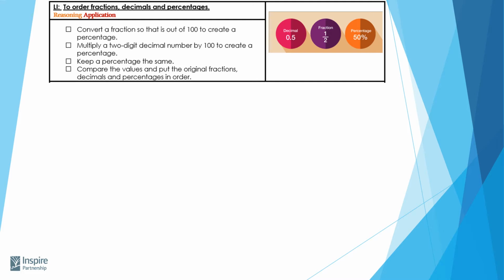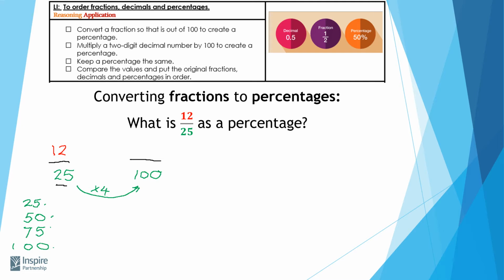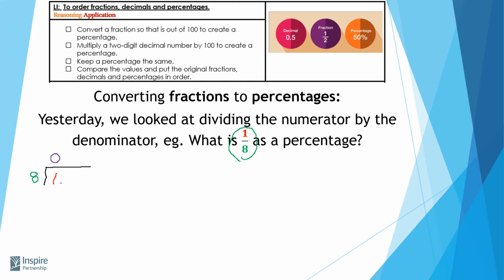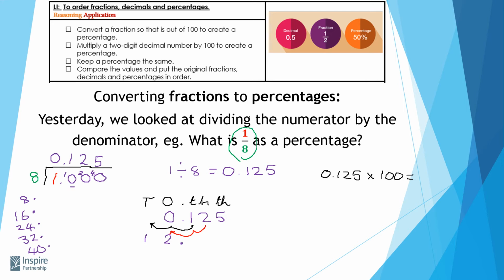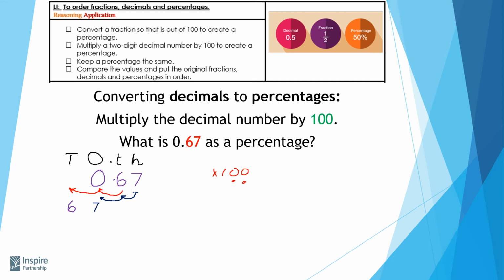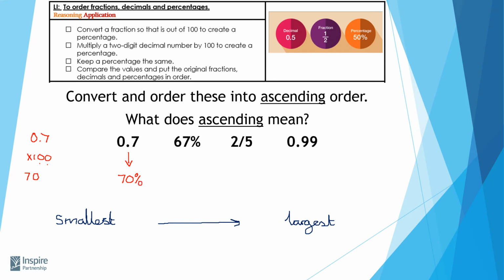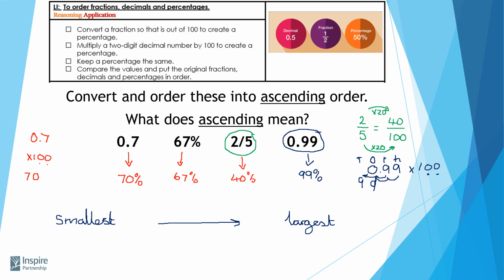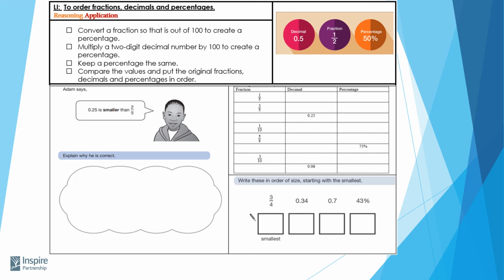Year 6 Home Learning - Maths - Friday 8th January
Mr Poole, Miss Brake & Miss Cook delivers today's maths learning.